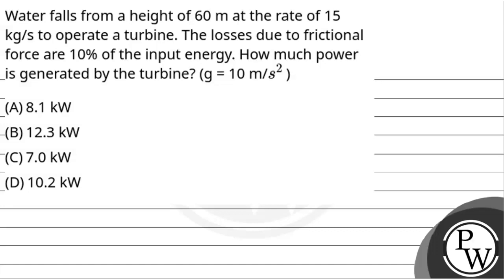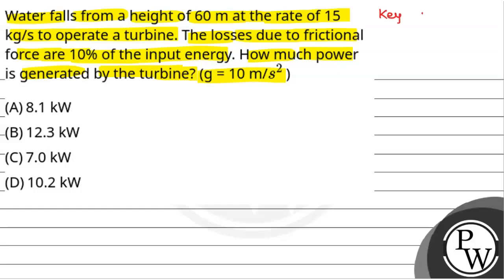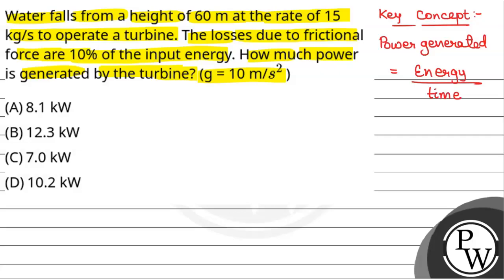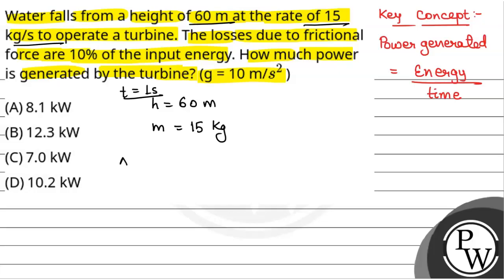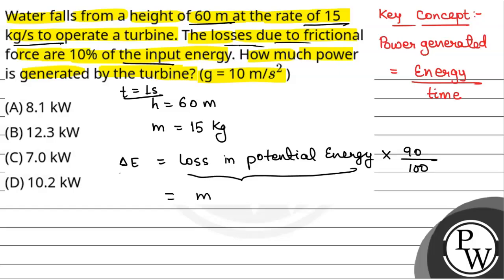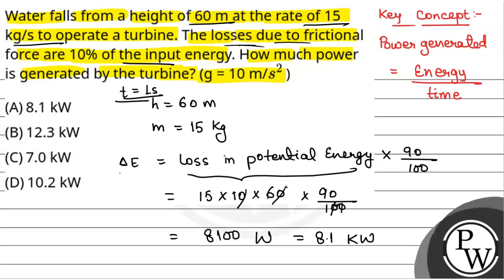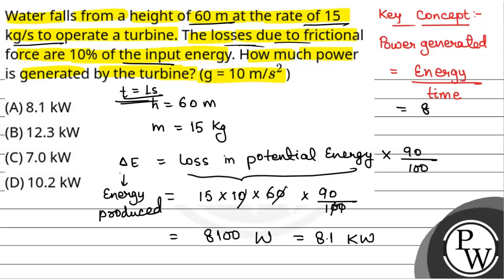Water falls from a height of 60 m at the rate of 15 kg/s to operate a turbine. The losses due to....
Water falls from a height of 60 m at the rate of 15 kg/s to operate a turbine. The losses due to frictional force are 10% of the input energy. How much power is generated by the turbine? (g = 10 m/s2 ) 📲PW App